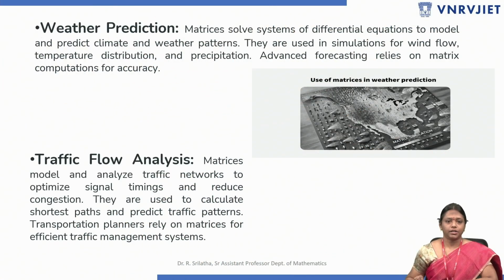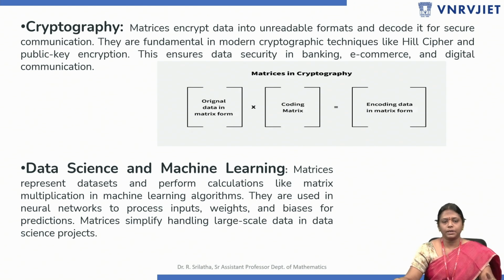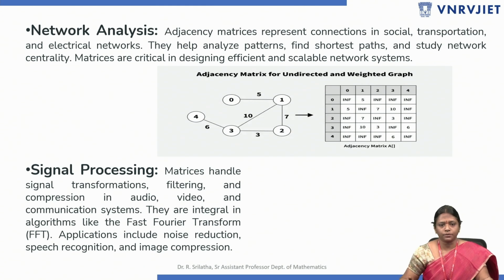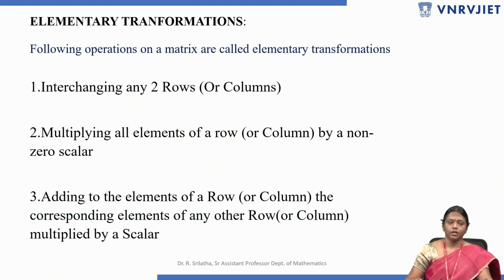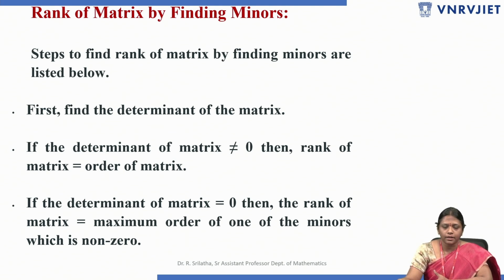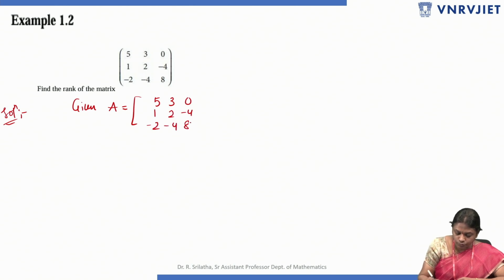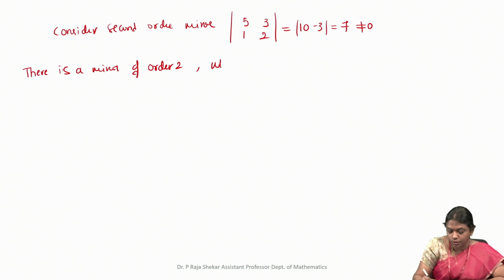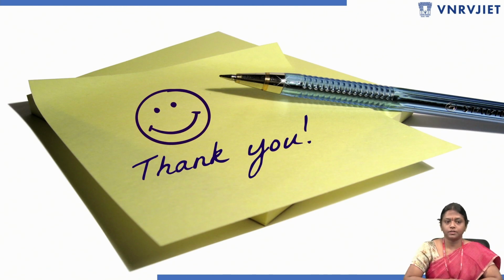Applications of Matrices and Rank of Matrix by Dr. R Srilatha